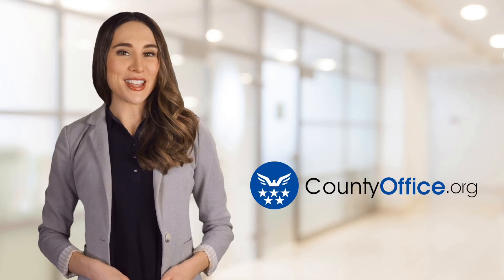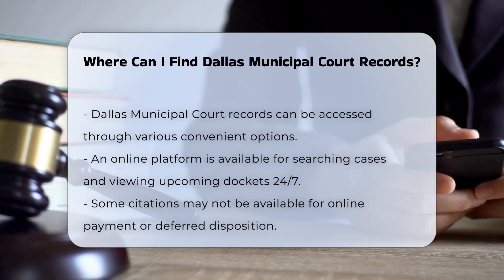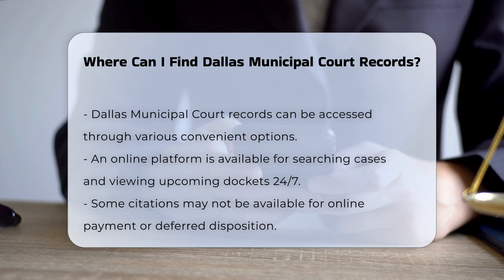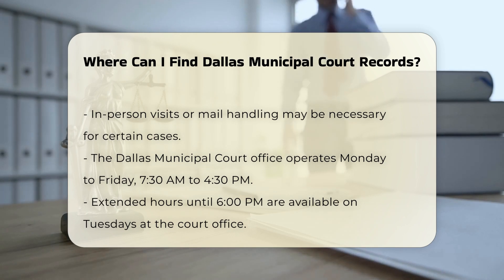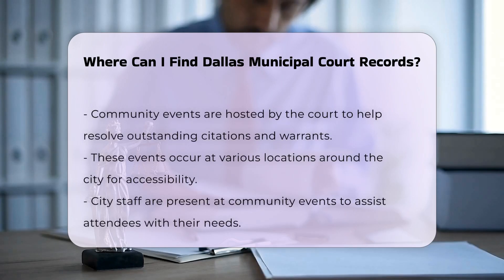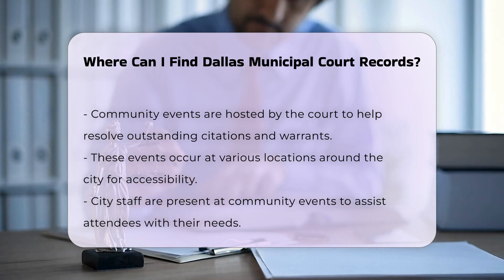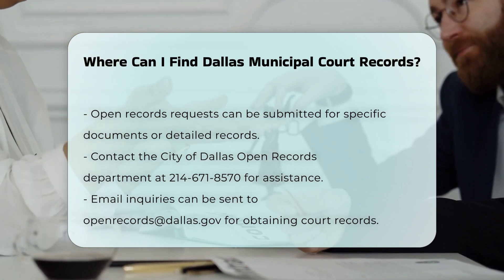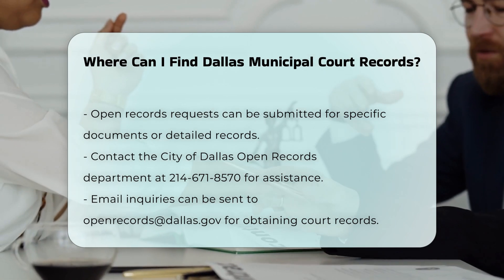Where Can I Find Dallas Municipal Court Records? | CountyOffice.org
Where Can I Find Dallas Municipal Court Records? Have you ever needed to access Dallas Municipal Court records but weren't sure where to start? In this informative video, we will guide you through the various options available to find your court records efficiently. From online searches to visiting the court office in person, we'll cover everything you need to know to access your records seamlessly. Additionally, we'll explore how community events hosted by the Dallas Municipal Court can provide a convenient way to resolve outstanding citations and warrants. If you require specific documents or detailed records, we'll also explain how you can submit an open records request to obtain the information you need. Stay informed and empowered when it comes to accessing Dallas Municipal Court records by watching this video.